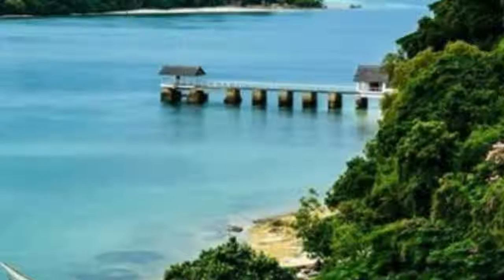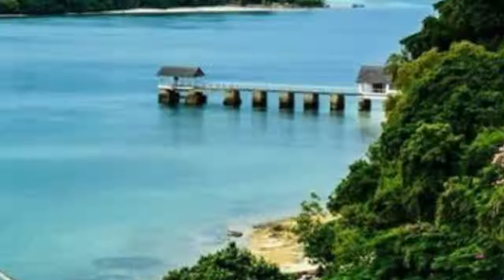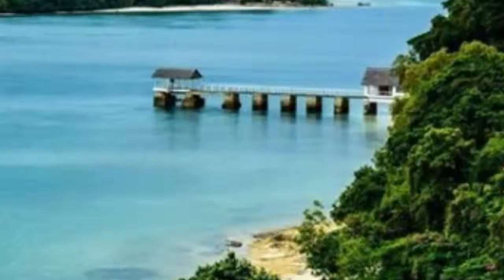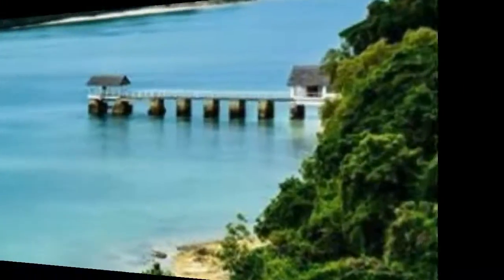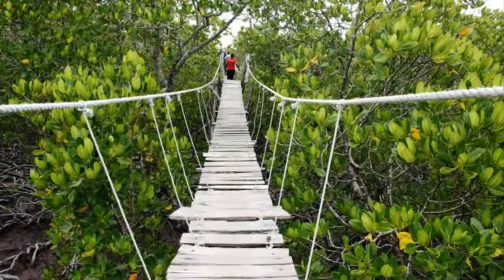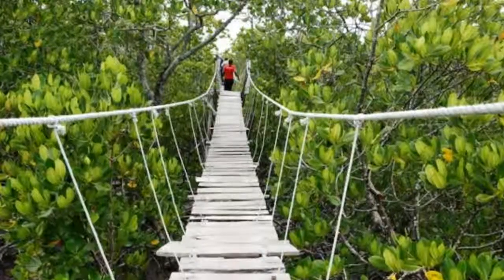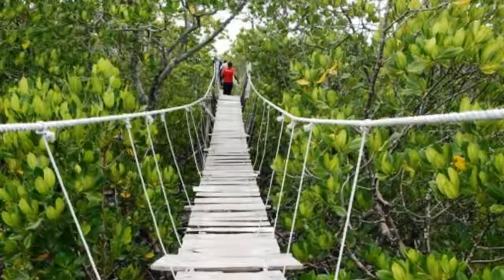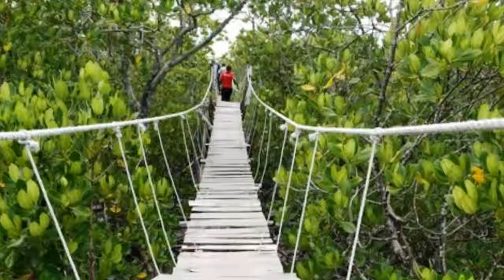Kilifi, Kenya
If you seek a tranquil holiday away from the urban hustle and bustle of day to day life, you can never go wrong with Kilifi, Kenya. It is a sleepy town with beautiful enchanting scenery, and a wide range of activities for the whole family. Kilifi has little to offer in infrastructure. What it promises, though, is a holiday that will reveal to you the most delicate natural beauty of Africa. Here are some of the things you get to see and do in Kilifi County, Kenya...